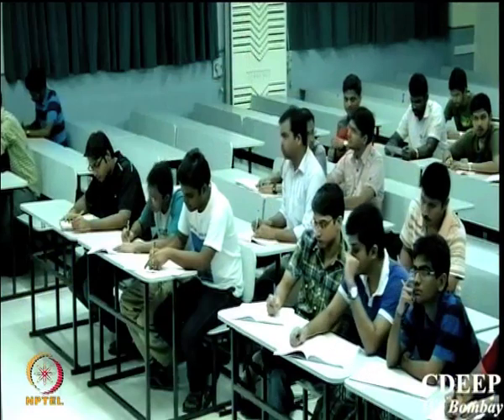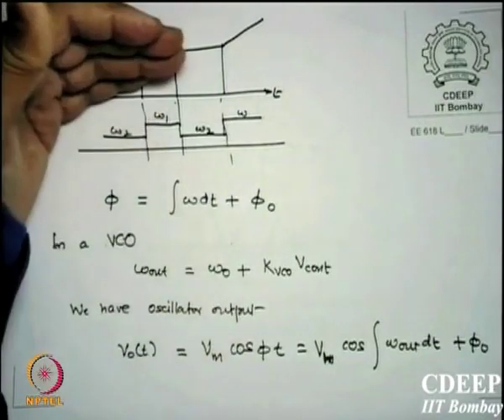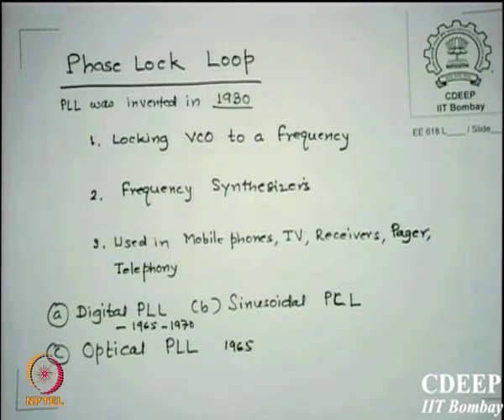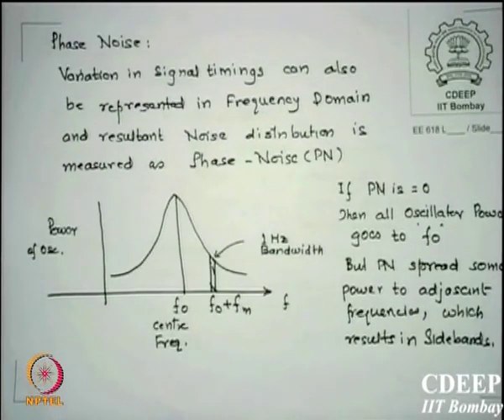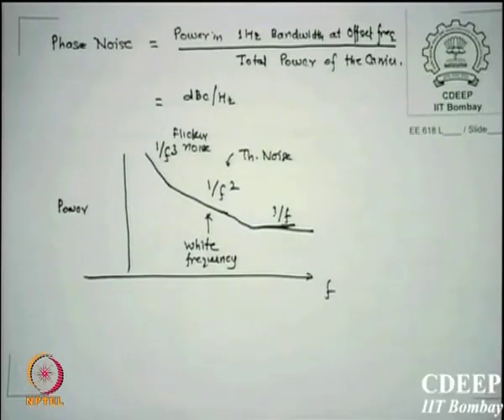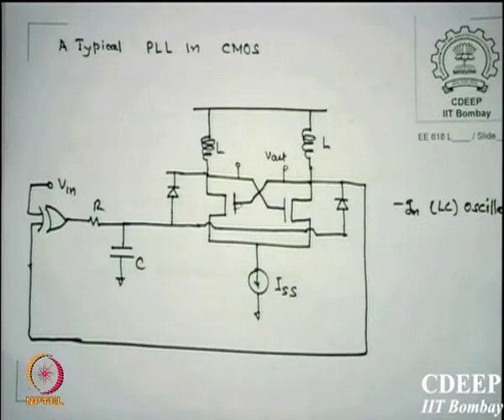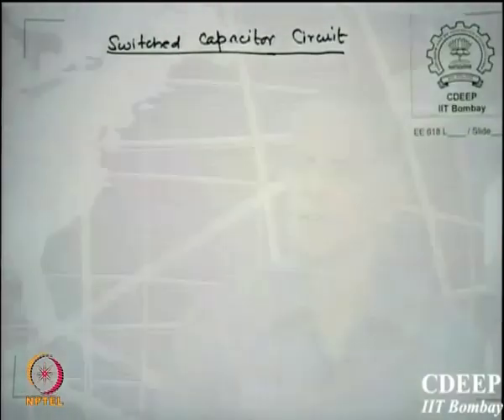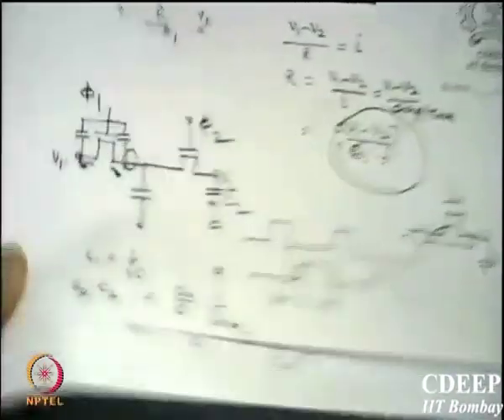Mod-01 Lec-29 Lecture 29 : Oscillators contd.....